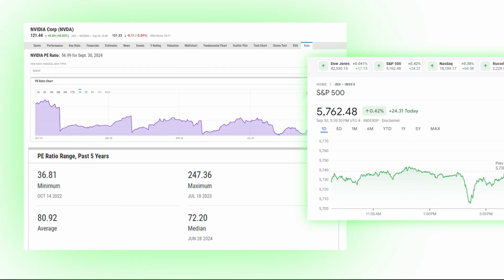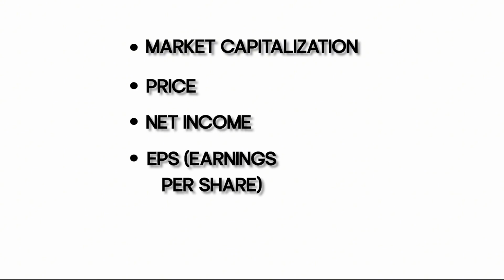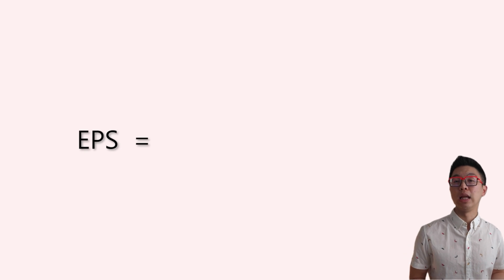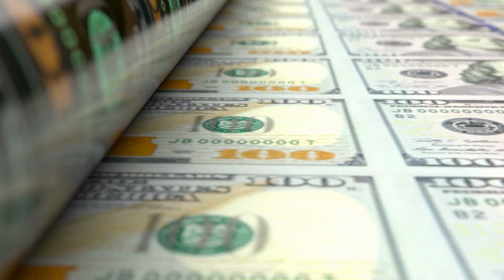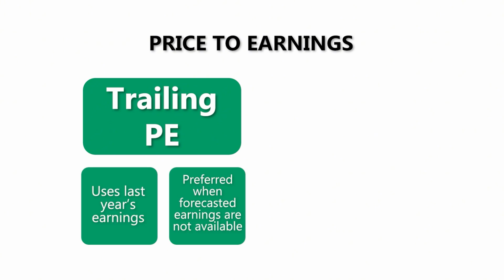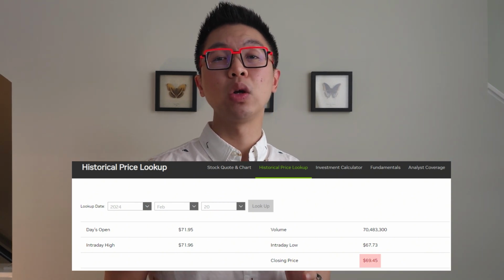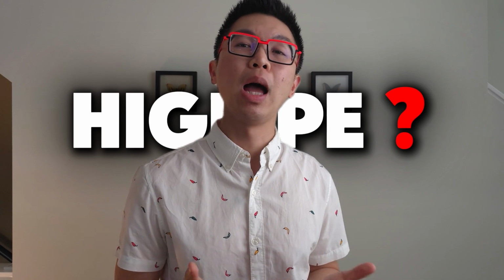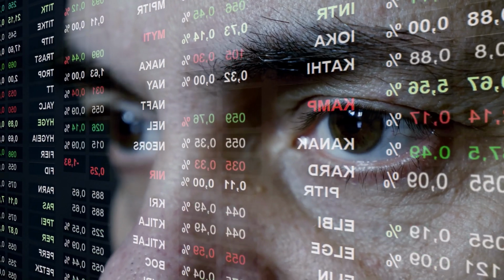Master the PE Ratio, explained in 6 Minutes (With NVDA Example)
In this video, I break down the PE ratio in simple terms and explain how you can use it to evaluate stocks like NVDA and make smarter investing decisions.